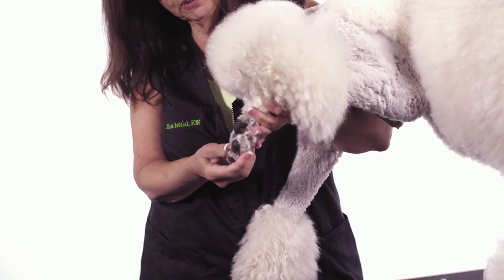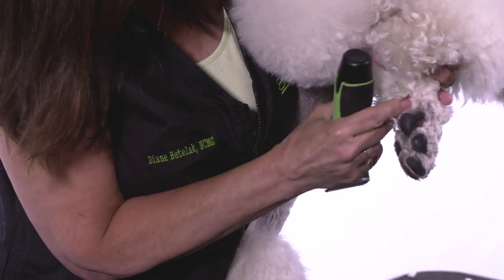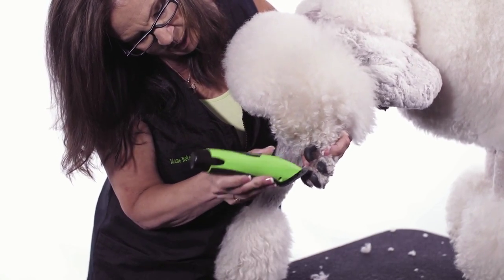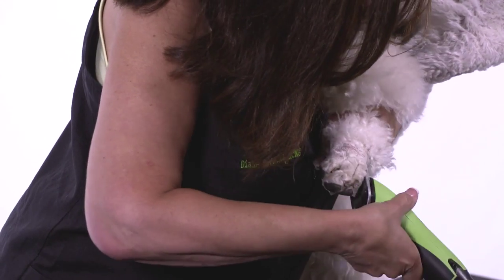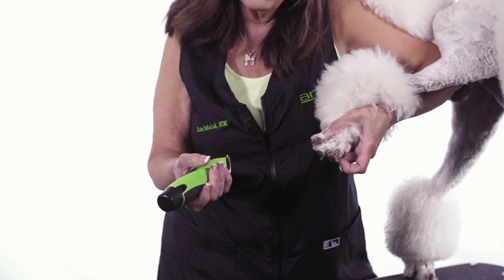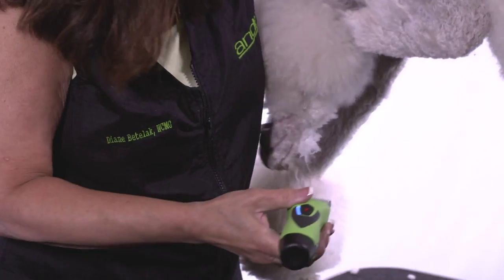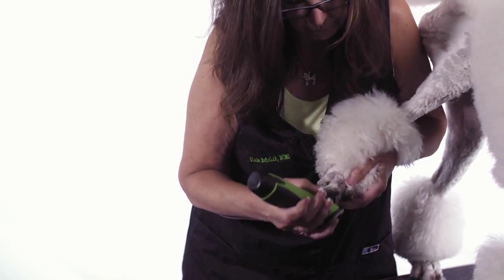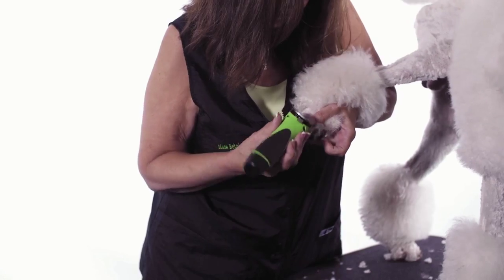Clipping and Trimming The Poodle's Feet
Andis Grooming Educator Diane Betelak demonstrates how to clip and trim the feet of a poodle with Andis clippers.